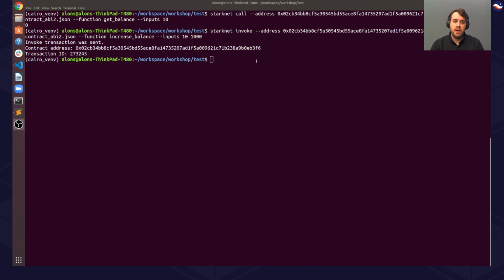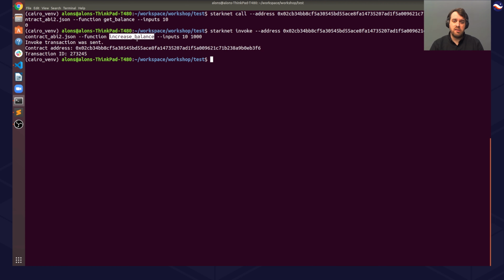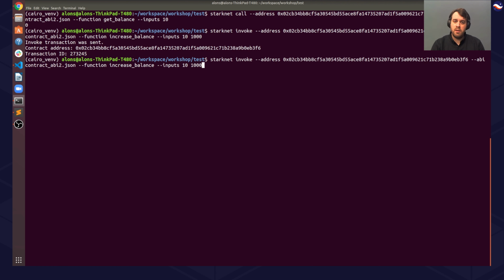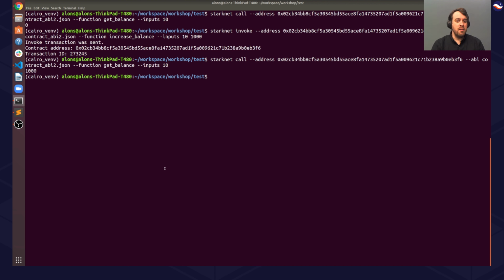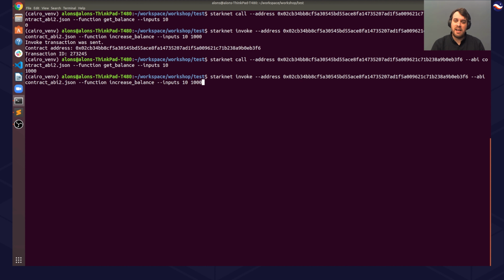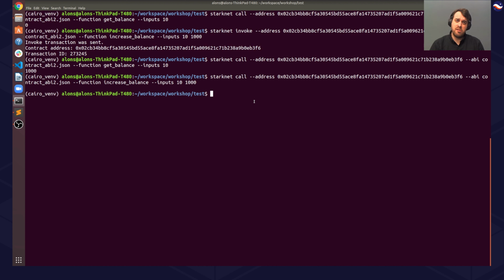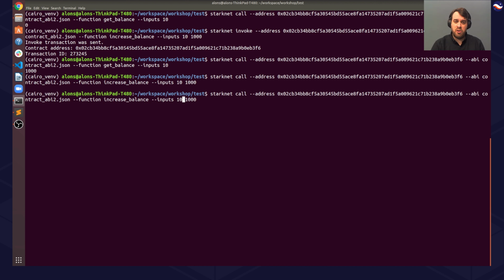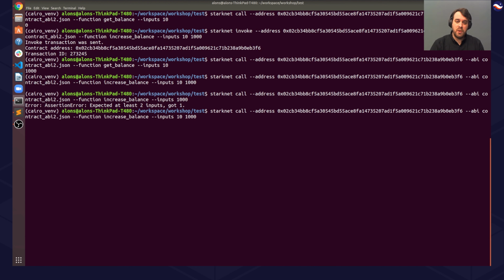Starknet ByteSized - Video 6 - Fundamentals of Contract Writing - Demo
Starknet ByteSized is a series of short videos where we will cover contract writing in StarkNet - From simple StarkNet deployment, all the way up to L1 toL2 interactions.

Do note that these videos provide only a cursory understanding of these concepts.